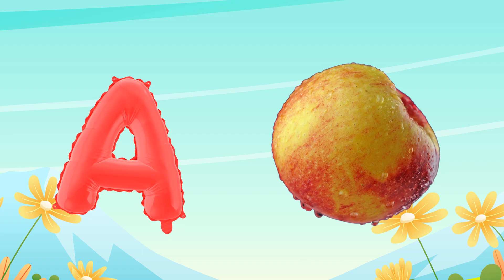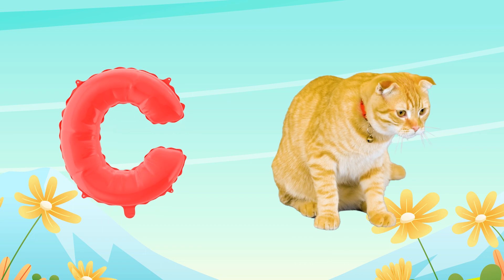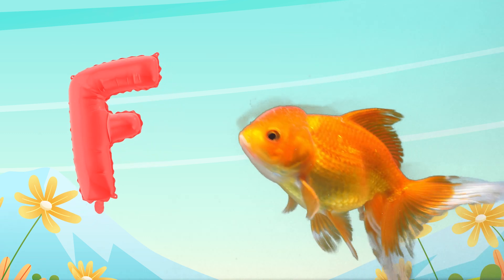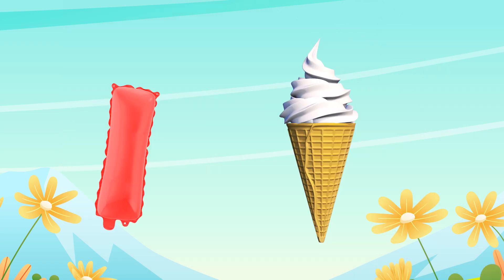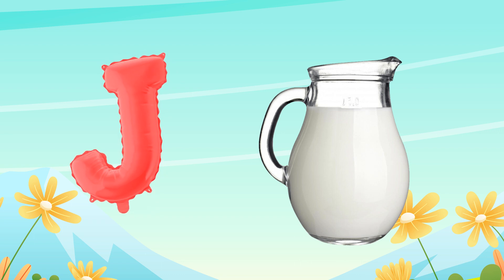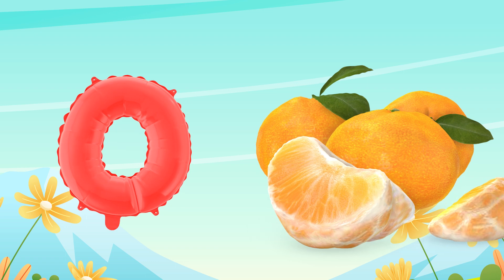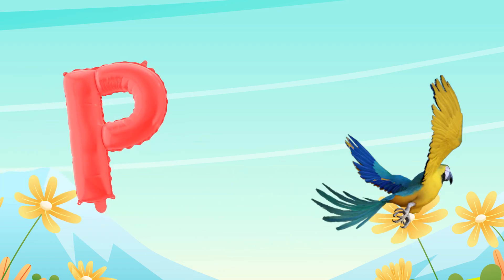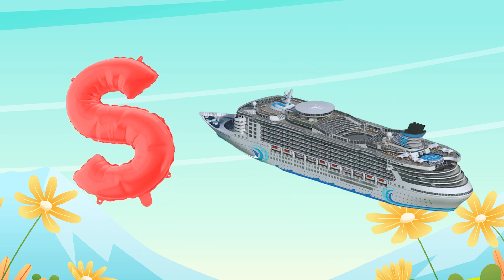A For Apple B For Ball - Phonics Sound & TWO Words ABC Song for Kids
A for Apple B for Ball C for Cat - Two Words with Phonics Sound ABC song for kids

A for apple l अ से अनार l abcd l phonics song l a for apple b for ball c for cat l A to Z alphabet

क से कबूतर।A to Z School।abcd।phonics song।abcd song। अ से अनार।a for apple b for boll c for cat। alphabet। nursery rhymes। a for apple।

Your query
a for apple
abcdef
English alphabet
abcd cartoon
a for apple b for boll
alphabet song
a for apple a for ant
Nursery rhymes
abcd rhymes
a for apple b for boll c for cat d for dog
abcd alphabet
Kids knowledge tv
apple apple
abcd abcd
abc song

ABC
ABCD

ए से जेड तक अल्फाबेट
छोटे बच्चो की पढ़ाई पूरी

Learn ABCD with Phonics Sounds. ABC song With TWO words for kids.